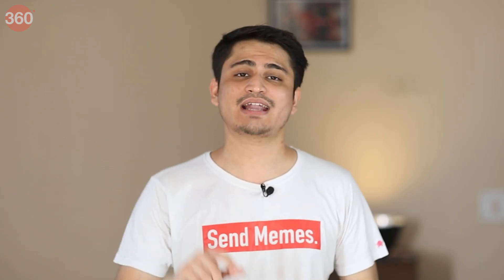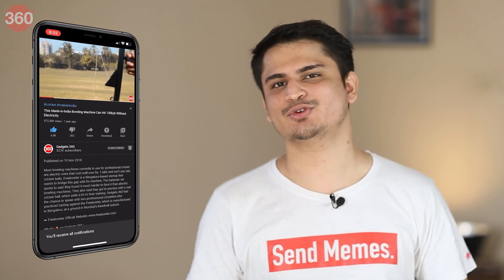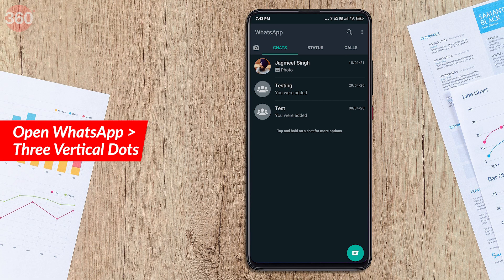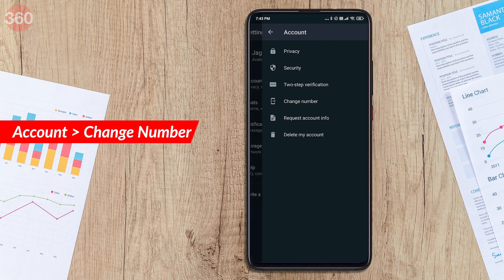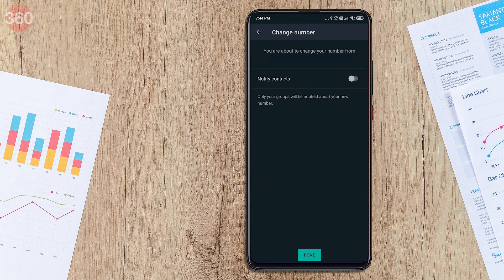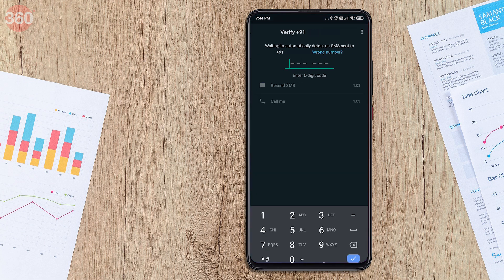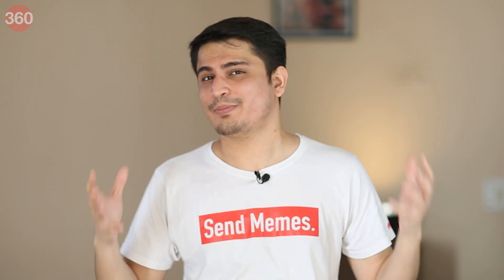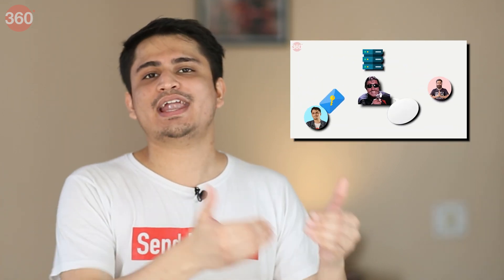WhatsApp Number Change: How to Move All Your Chats to a New Number Without Losing Data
Changing numbers can be difficult, but WhatsApp allows you do it without losing your chats or data. This tutorial will walk you through the simple steps of changing your number seamlessly and also how to inform friends about WhatsApp number change.

0:00 Introduction
0:57 Tips for Sim
1:31 How to change number on WhatsApp